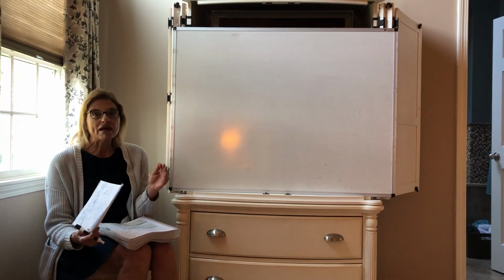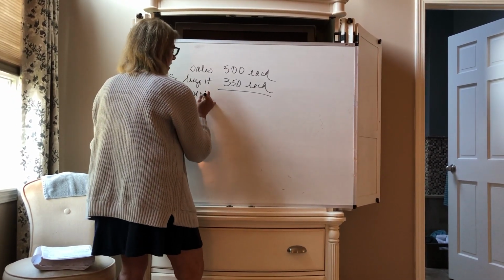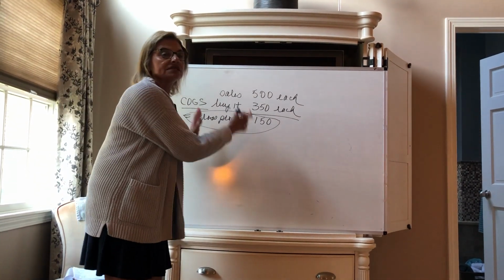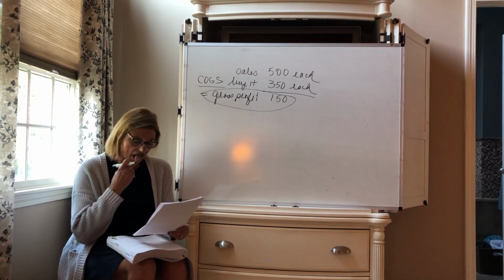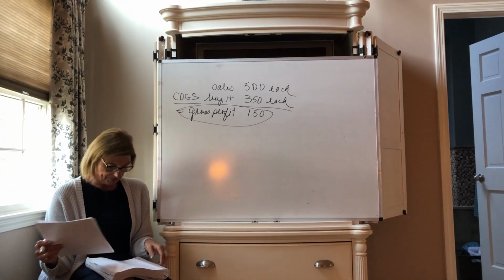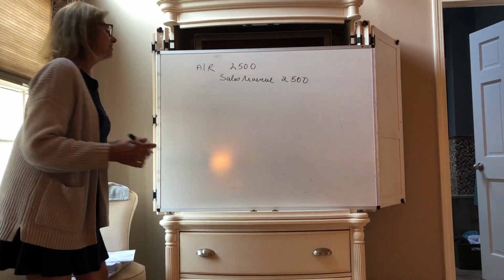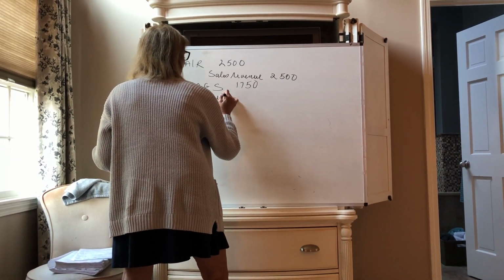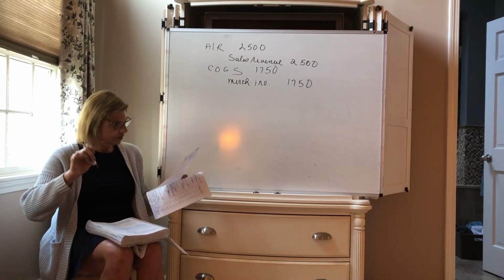ACC 101 Chapter 5: Highlights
Chapter 5 Highlights: Reviewing key concepts from chapter 5